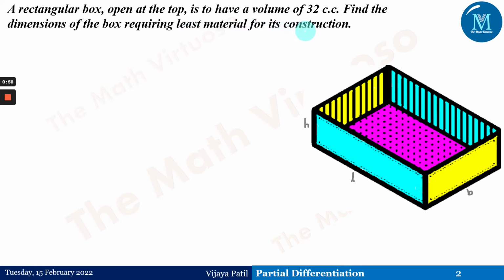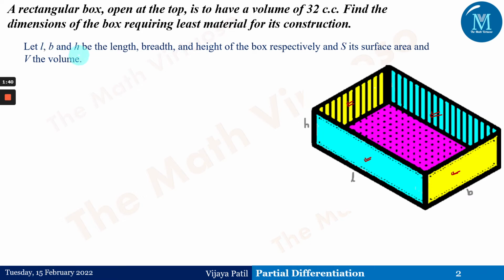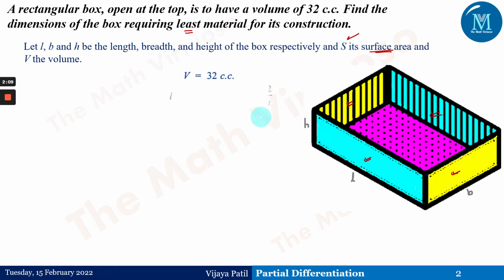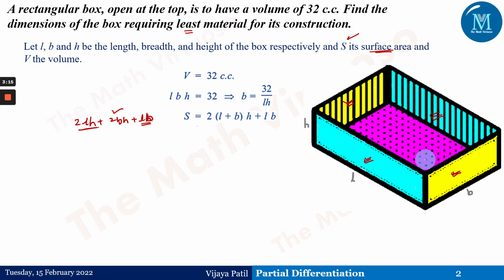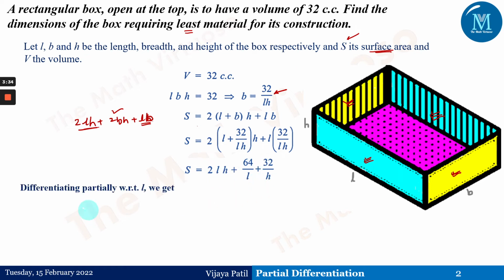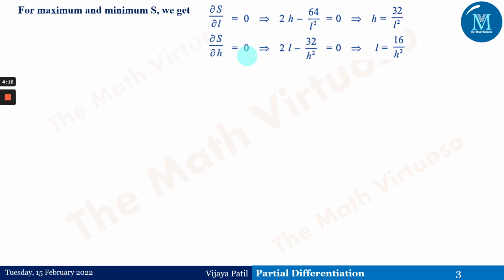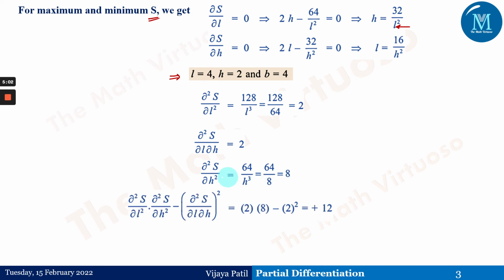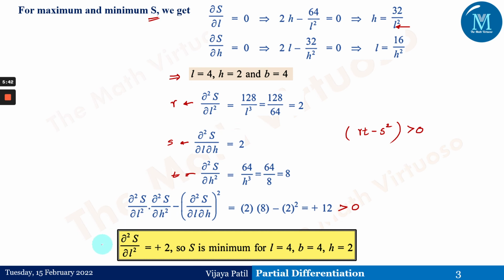Partial Differentiation | Applications | Maxima and Minima - Part 3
A detailed explanation of the concepts of maxima and minima along with the problem.
16. Complete playlist of Laplace Transforms of Special functions (Heaviside’s Unit Step, Periodic Functions, Dirac’s Delta Functions)
23. Access the GATE Contents

HAPPY LEARNING!!!